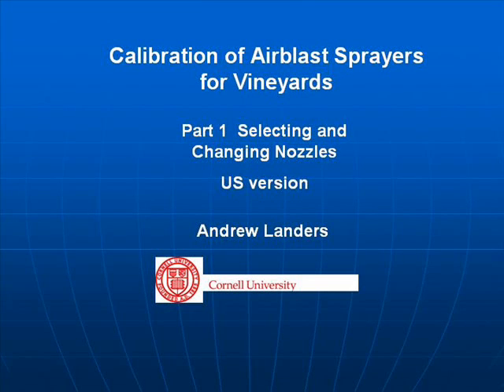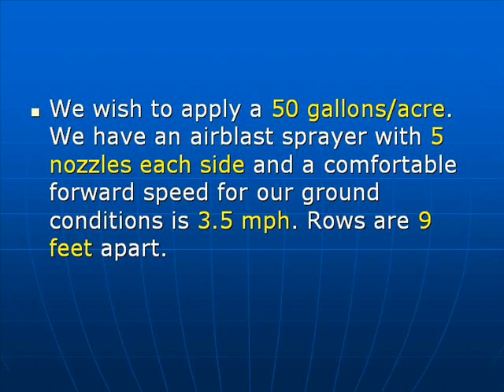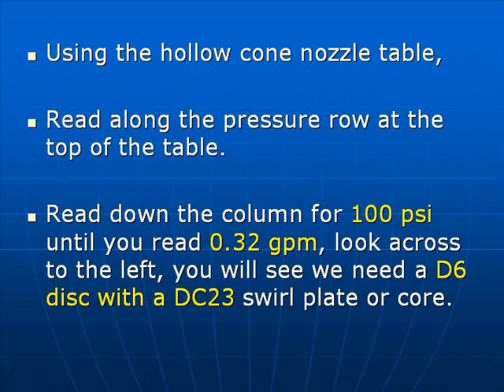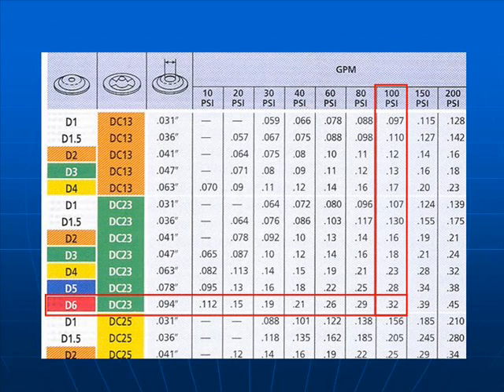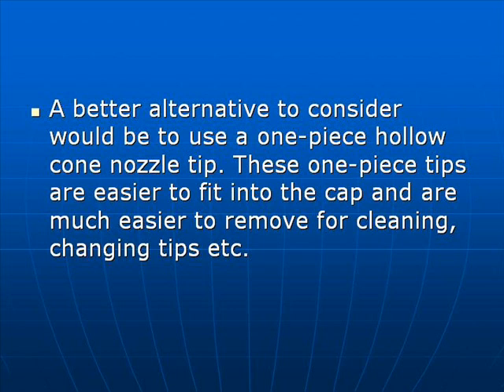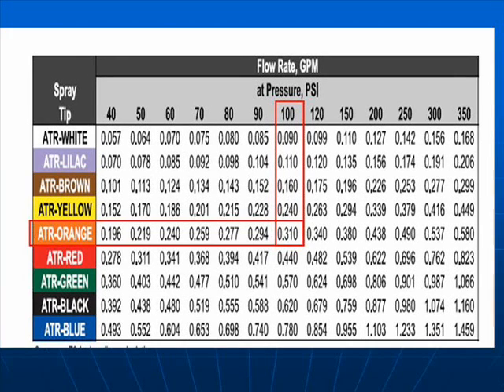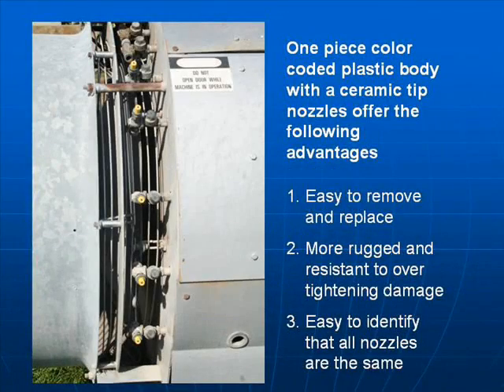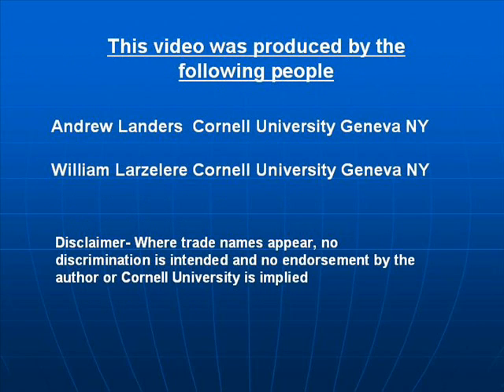Calibration of Airblast Sprayers for Vineyards. Part1 Selecting and Changing Nozzles. US version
Recommended procedure for calibration of airblast sprayers for Vineyards. Part1 Selecting and Changing Nozzles. US version  By: Andrew Landers of Cornell University